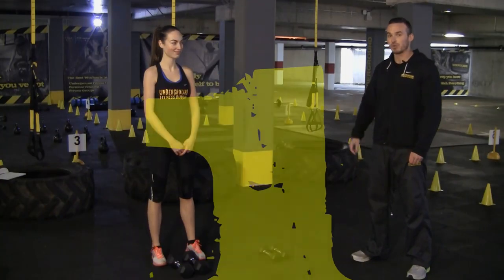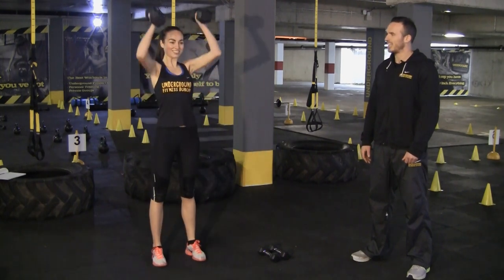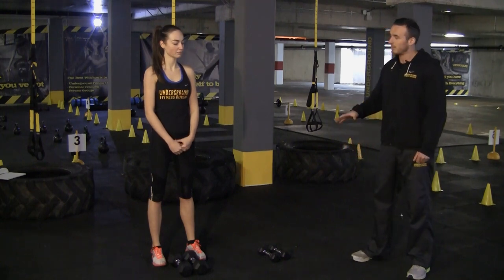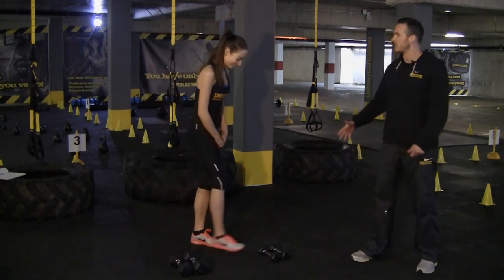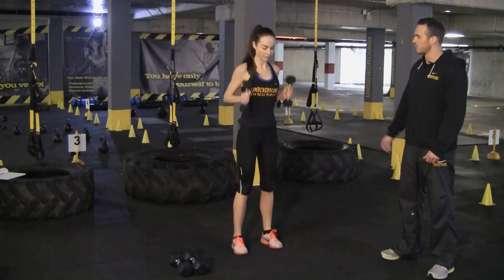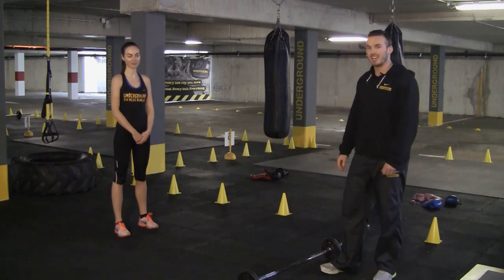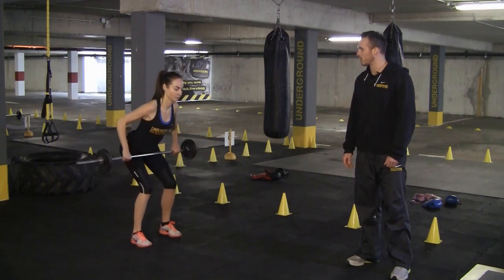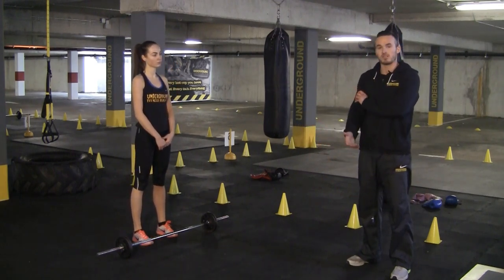Weight Loss Tutorial with Daniella Moyles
Using our own Daniella Moyles we'll highlight some weight loss techniques that you can use to reduce what you see on the scales. Remember, this is not for optimal conditioning and toning, it is to reduce bodyweight, and these are merely tips to lean away from building muscle. Your diet will be the primary thing to control your weight.

*You must follow the Metabolic Diet. Your ability will follow the diet will have 10 times more bearing on your